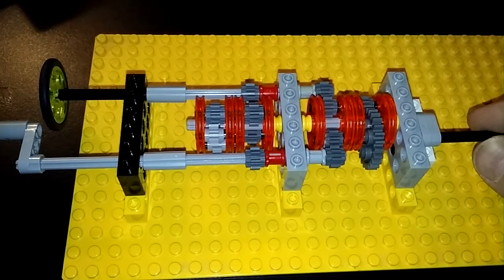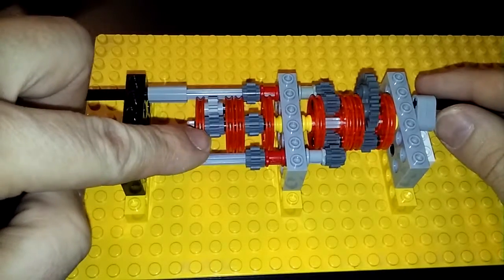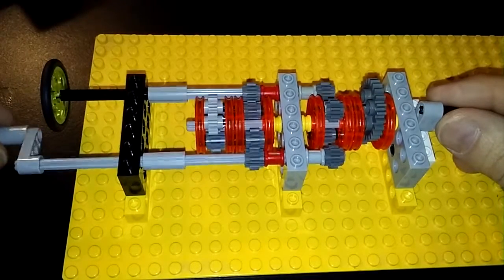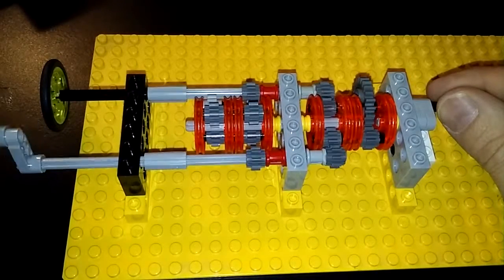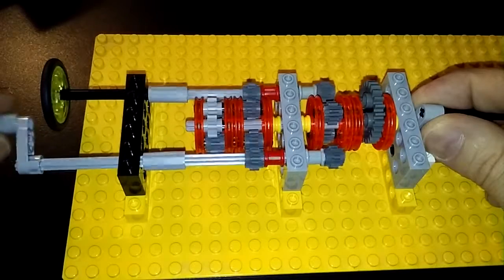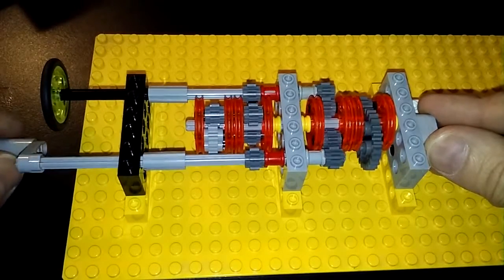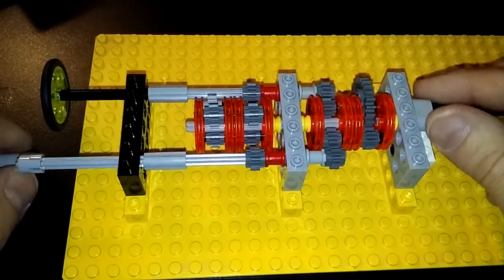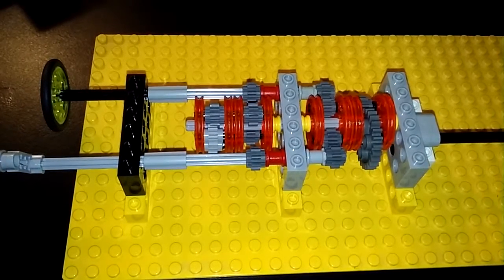LEGO 3-speed Synchronized Sequential Orbital Transmission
A modified version of my 2-speed transmission. I added a middle gear at 1:1 ratio between the 3:1 and the 1:3